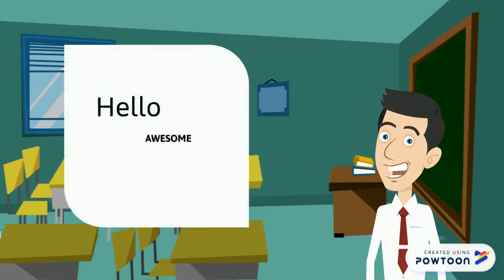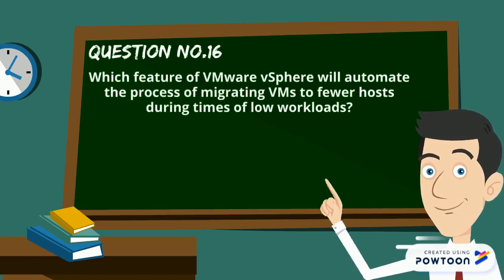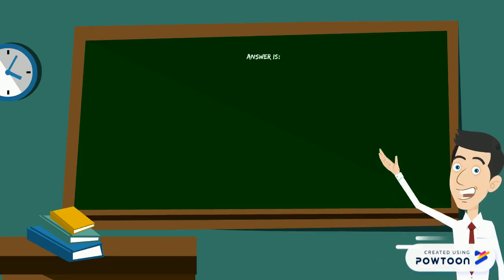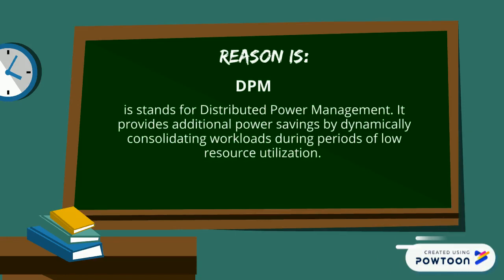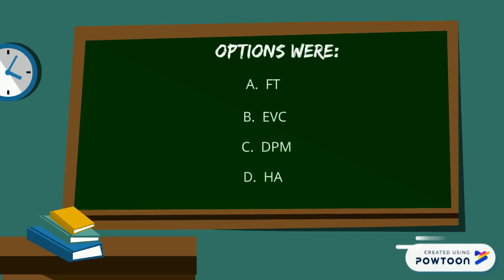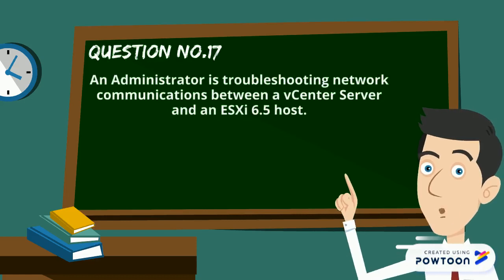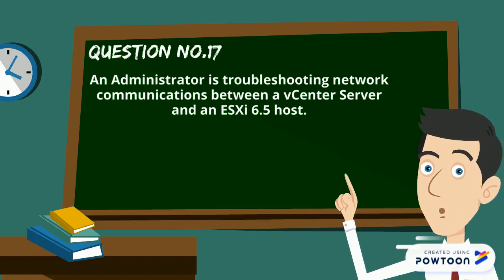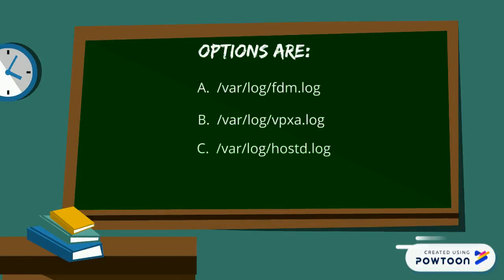16. VMware Interview Question & Answer (L1/L2) VCP-DCV Exam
Question No.16:
Which feature of VMware vSphere will automate the process of migrating VMs to fewer hosts during time of low workloads?
A. FT
B. EVC
C. DPM
D. HA